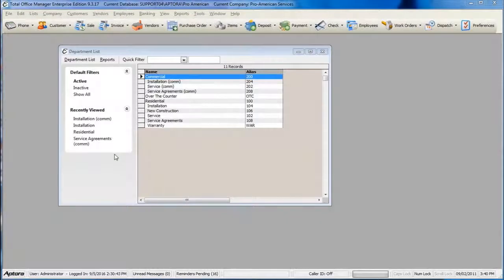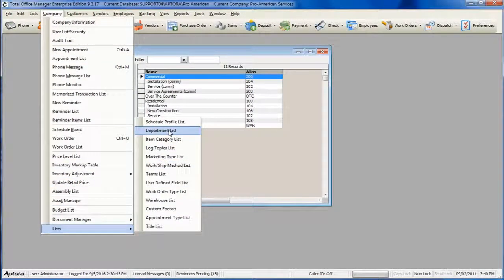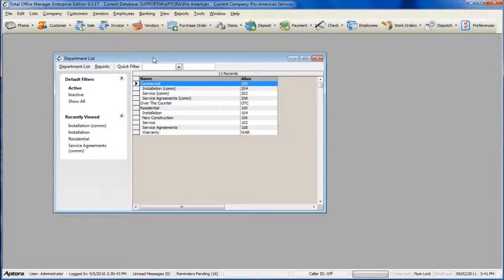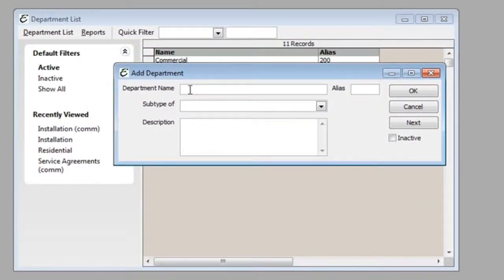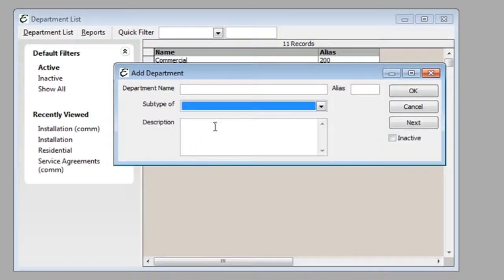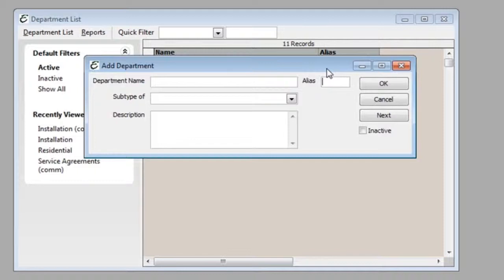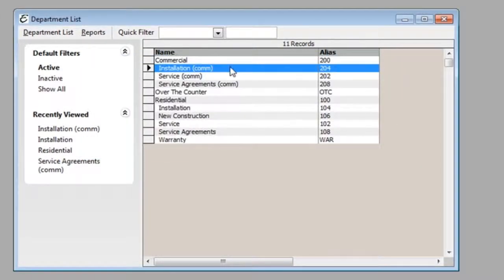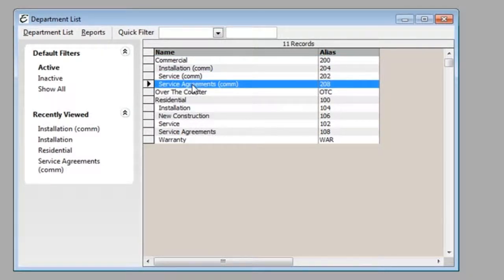Departments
This video explains how to setup Departments in Total Office Manager. Please also refer to page 13 in the Quick Start Guide.